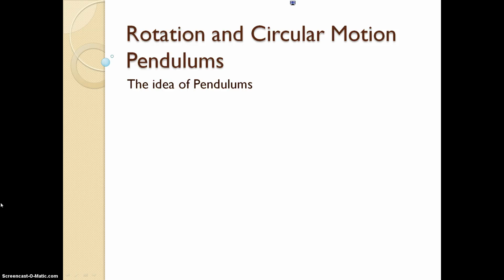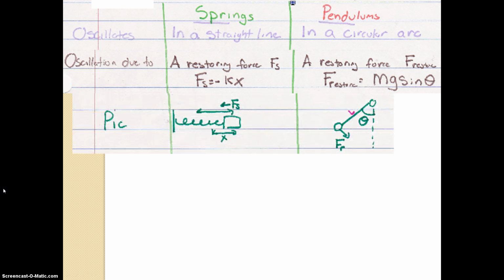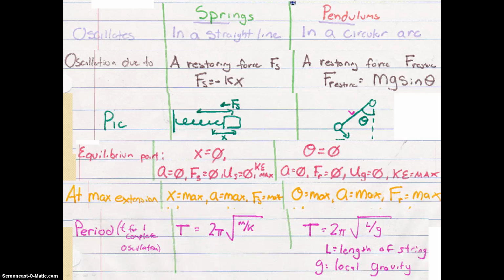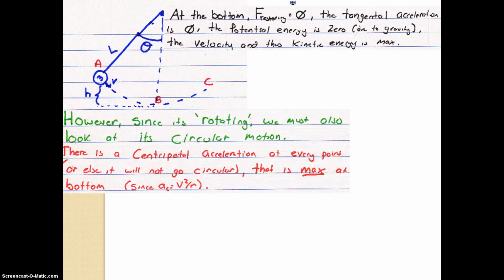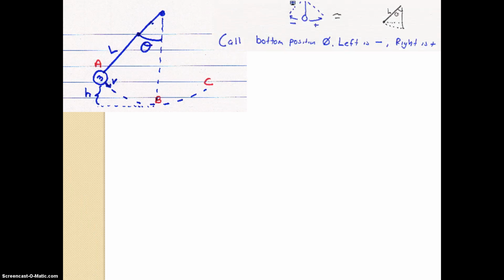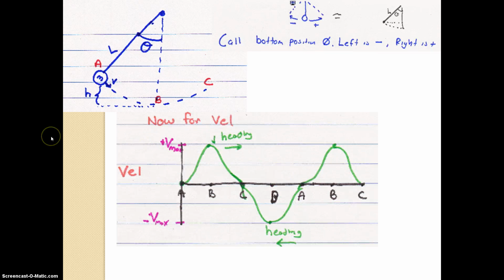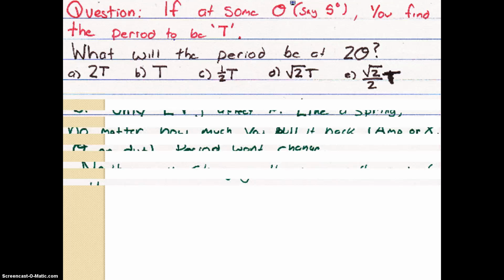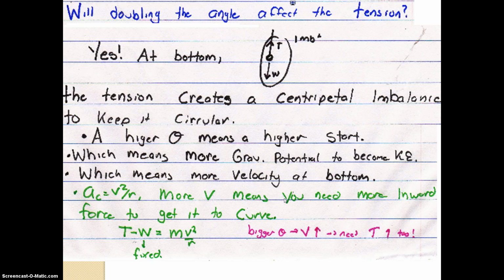Pendulums: Graphs, Equations and Thoughts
We compare Springs to Pendulums, do Energy, Position, Velocity, and Acceleration/Force graphs